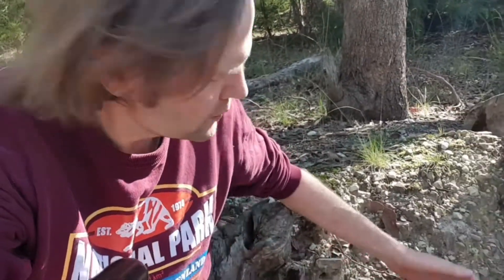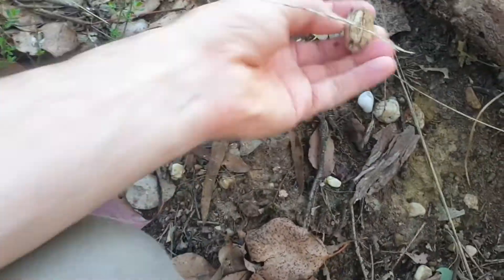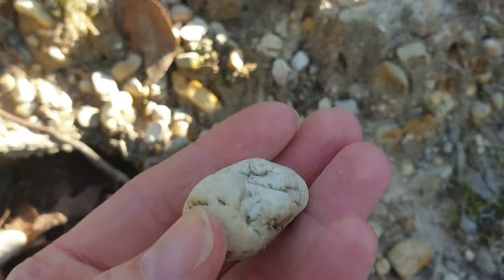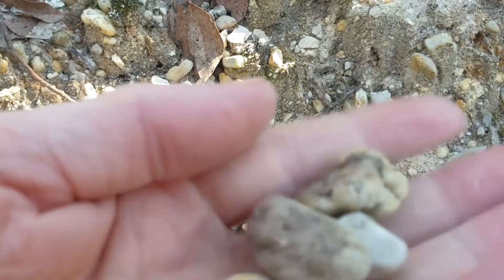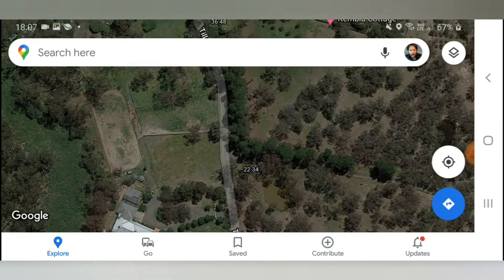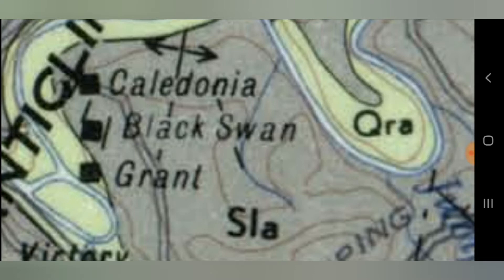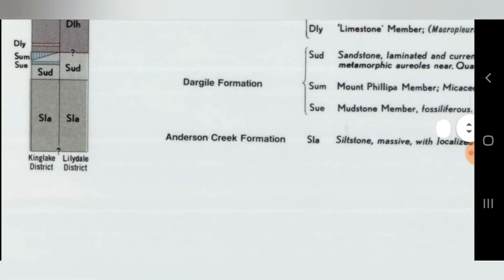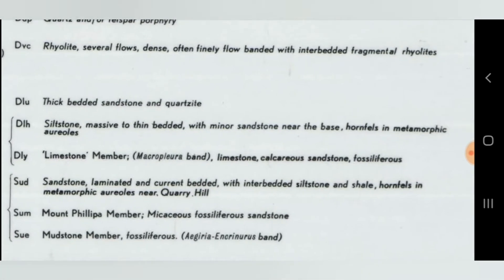Australian Gold: Warrandyte Gold Deposits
Warrandyte gold placer deposits formed from a former river or creek bed, called a Deep lead.